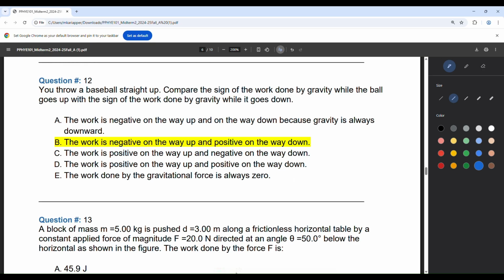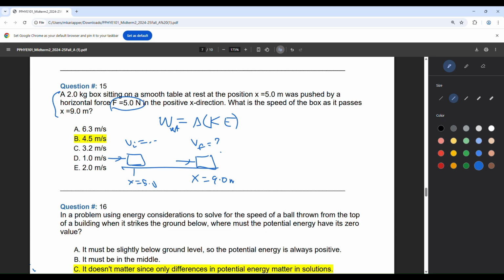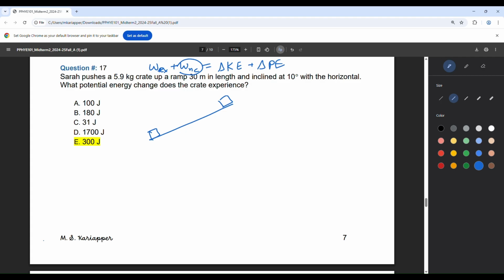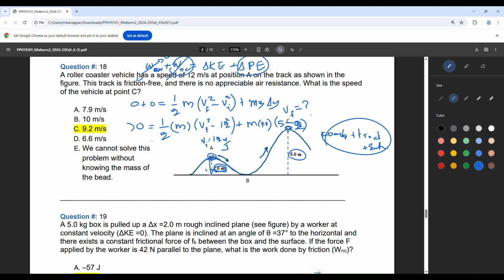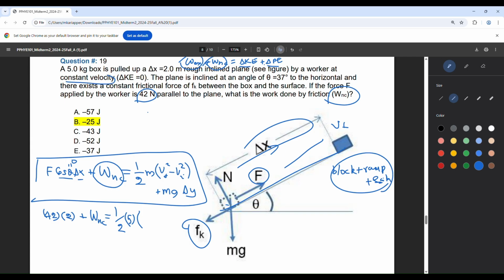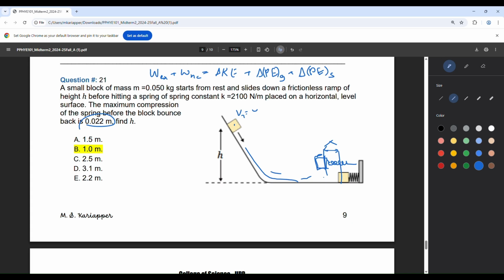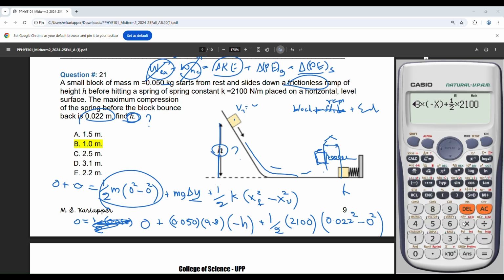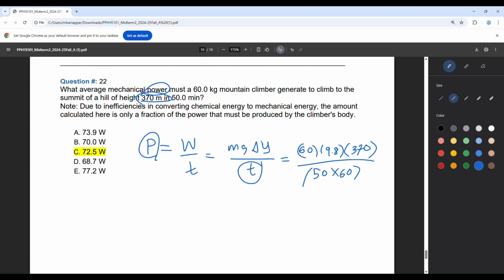PHYE101 midterm 2 review 2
Midterm 2 exam Review 2 class on 27 October 20252.